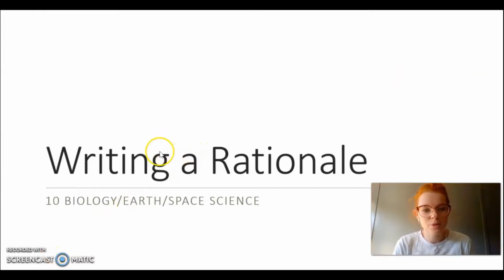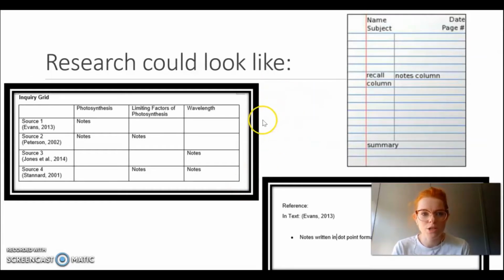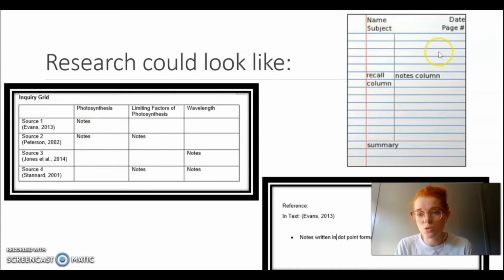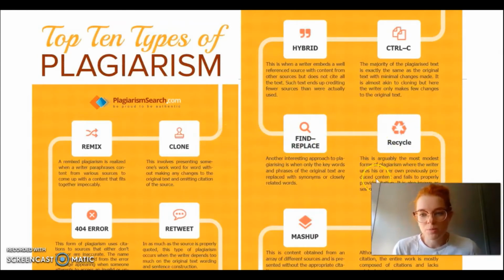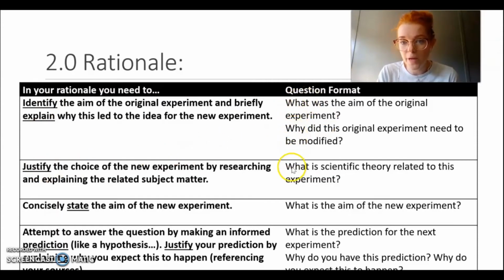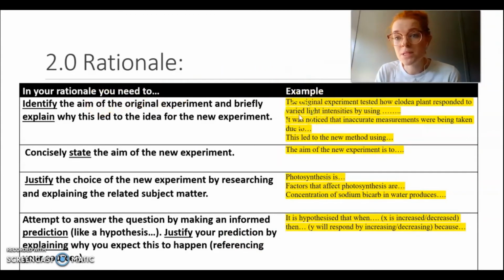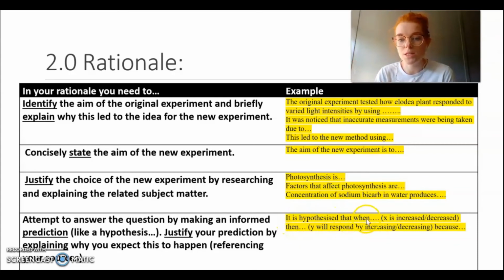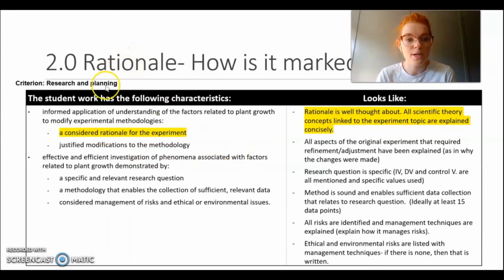Writing a Rationale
Tips on how to write a rationale for a Year 10 Student Experiment- mirroring expectations for Year 11 and 12.
Following QCAA expectations and formatting.

Unless explicitly attributed, the opinions expressed in this message do not necessarily represent the official position or opinions of the State of Queensland or the Department of Education, Training and Employment.